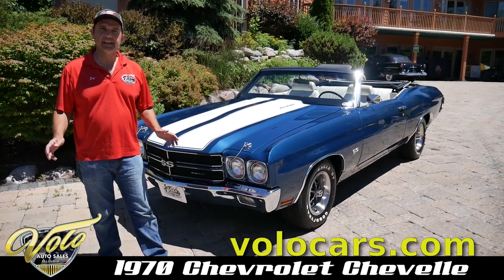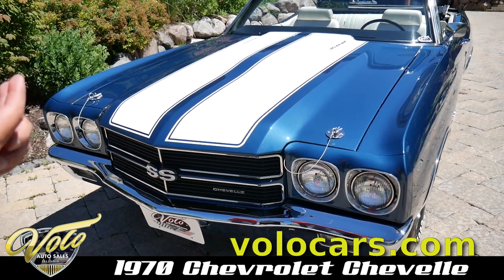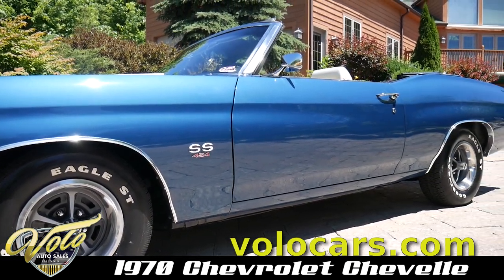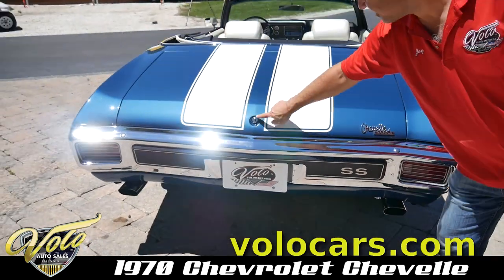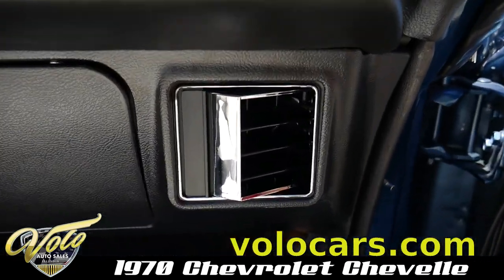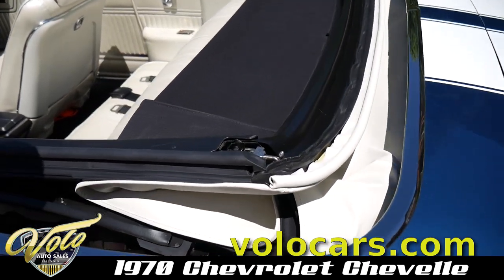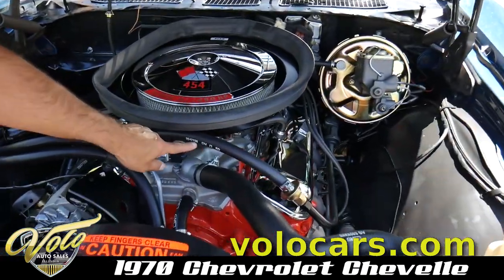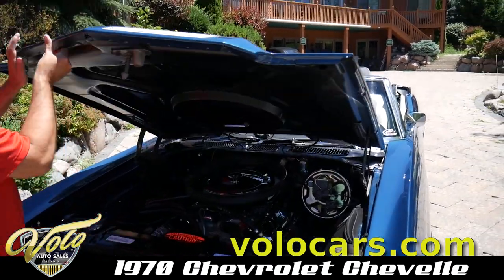V18038 - 1970 Chevrolet Chevelle SS 454 LS-6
s Match Throughout!!